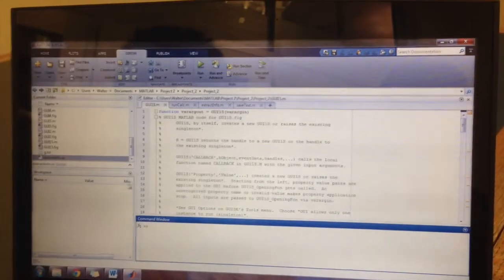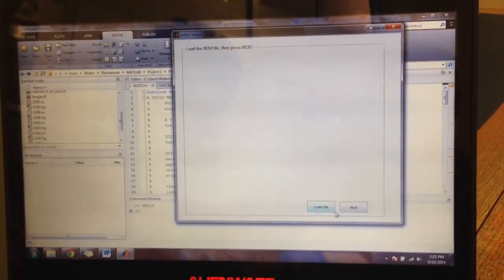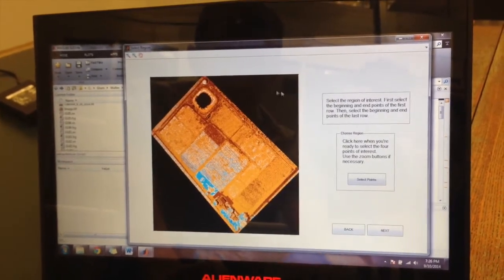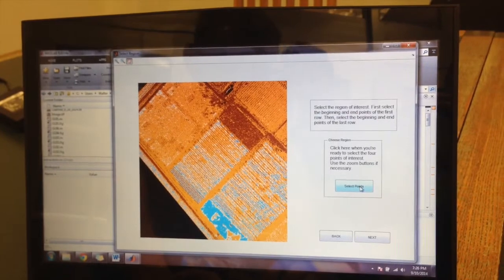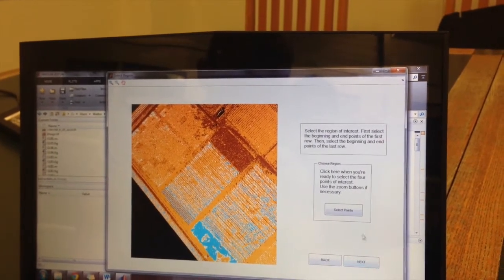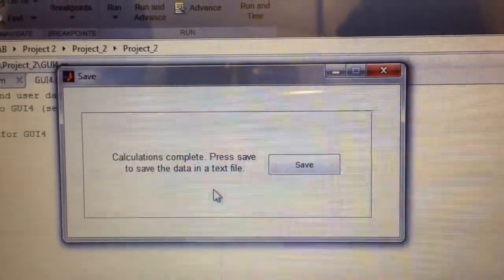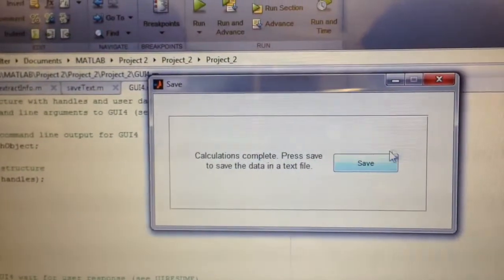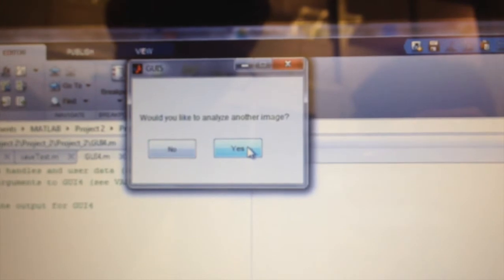Project 2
ENG 6, Summer 2014.

Anthony Truong
Igor Sheremet
Walter Kemphaus